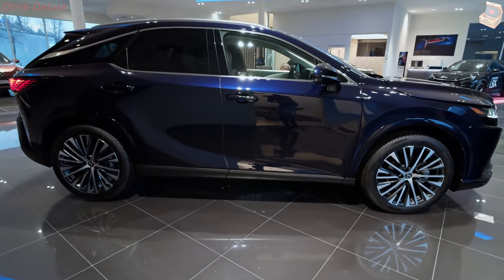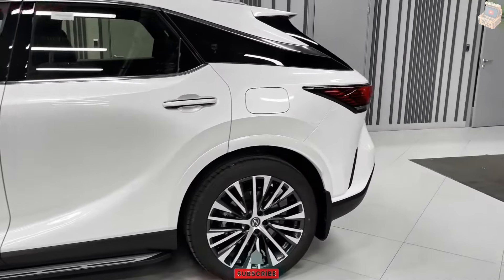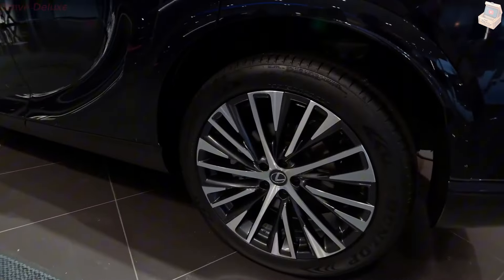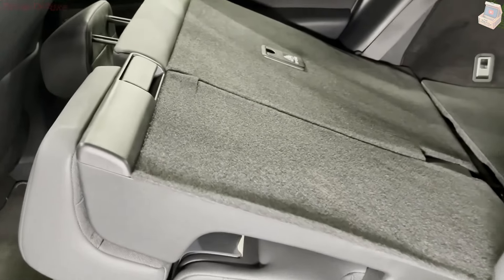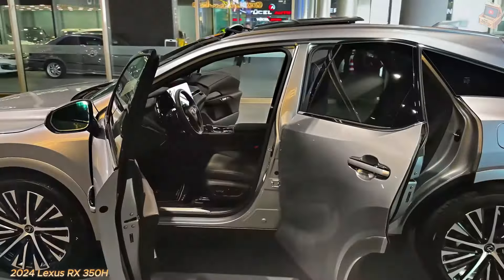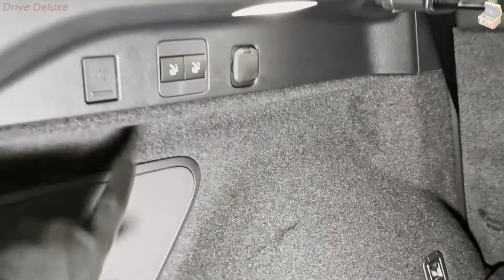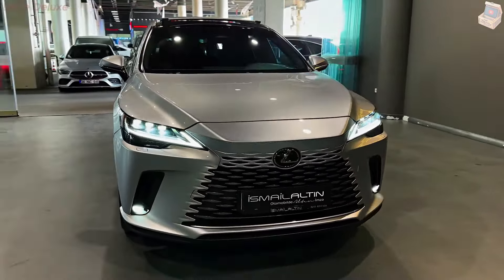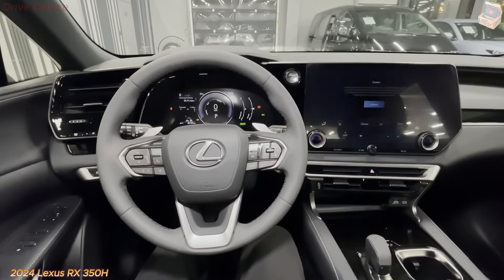"2024 Lexus RX 350h Luxury SUV - Stunning Interior & Exterior Details"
Explore the unmatched sophistication and advanced technology of the
2024 Lexus RX 350h Luxury SUV  in this comprehensive video! We cover the stunning  interior and exterior details  of the  Lexus RX 350h 2024, giving you a close look at its premium design, comfort, and cutting-edge features. Whether you're interested in the  2024 Lexus RX 350h luxury  package or you're looking for a thorough  review  of the RX 350h, this video breaks it all down. From its hybrid performance to its luxurious upgrades, the  2024 Lexus RX 350h  offers a perfect blend of style, innovation, and sustainability. If you're thinking about buying this model or just love luxury SUVs, this is a must-watch!